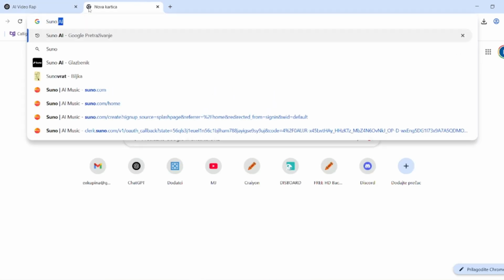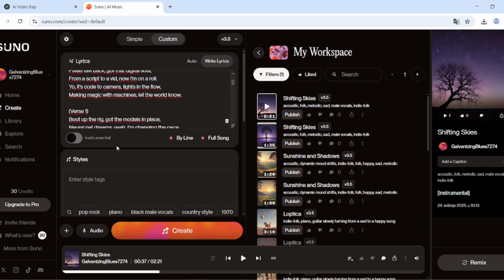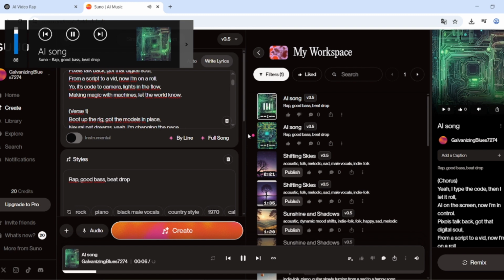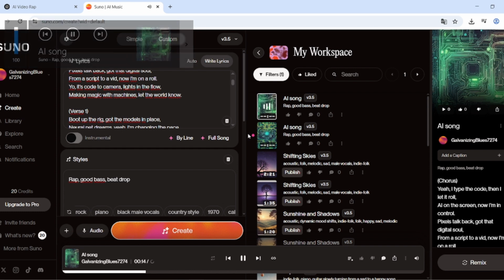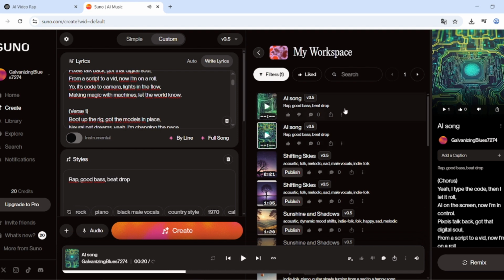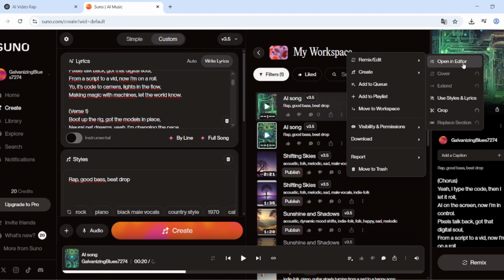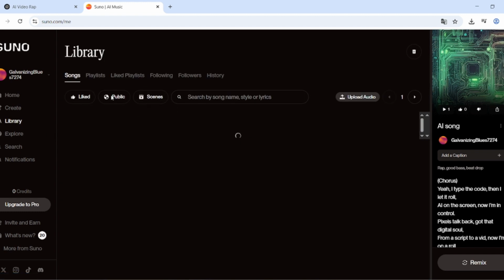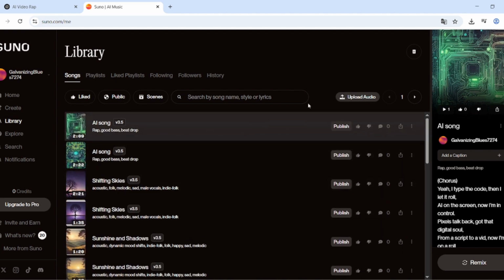Make your own AI songs for FREE | Suno AI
Are you wondering "How to make AI songs for free?". Well I got you covered.
In this video I will teach you how you can make your own AI songs for free.